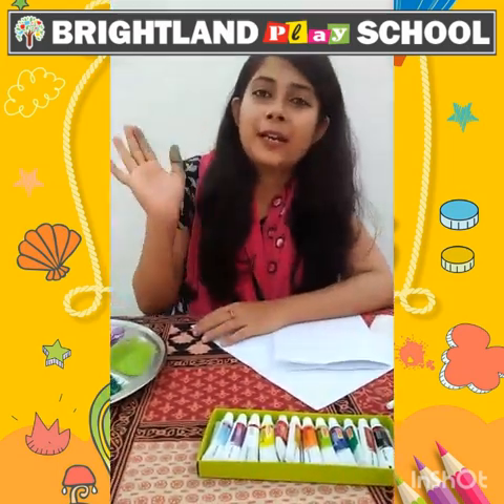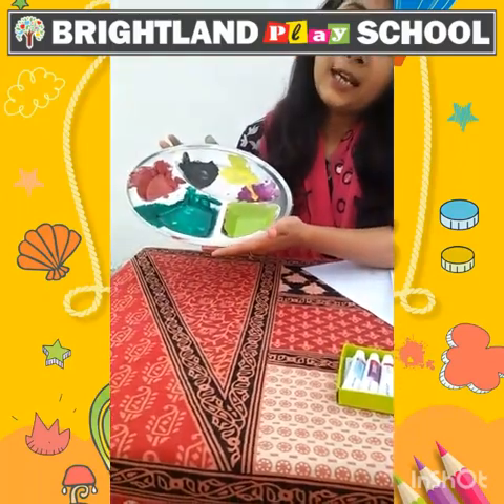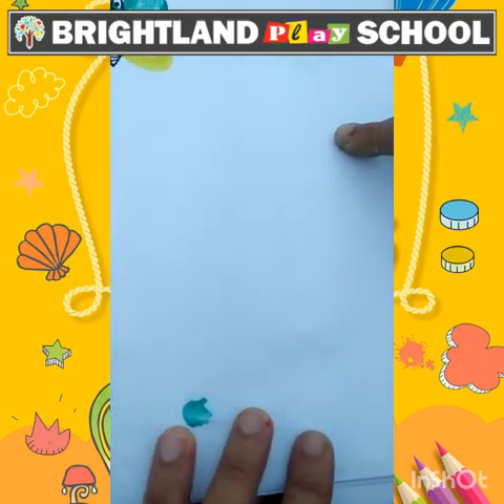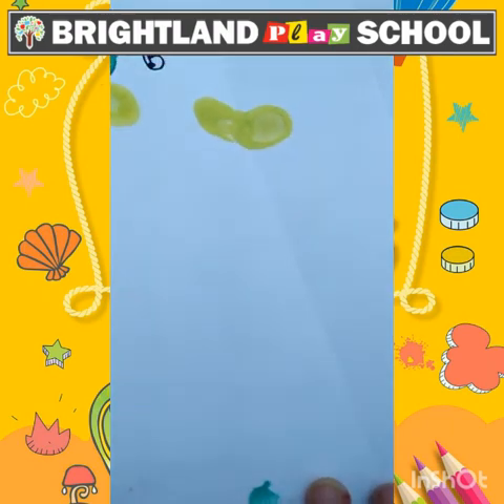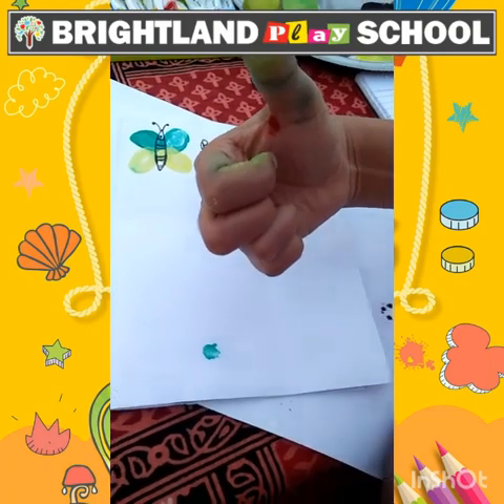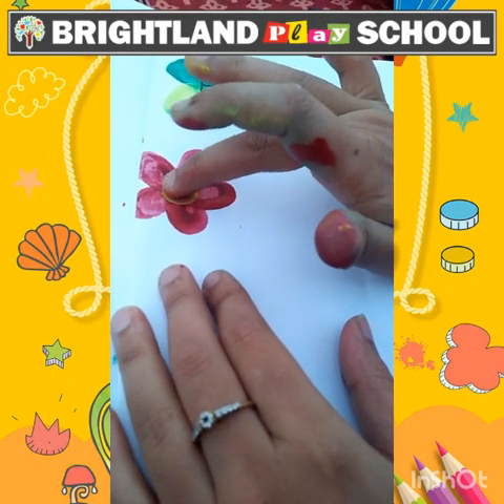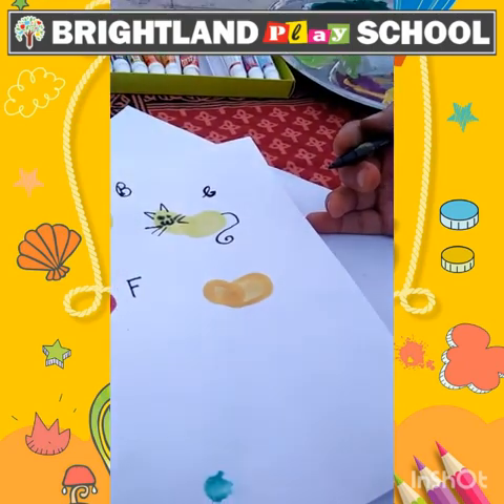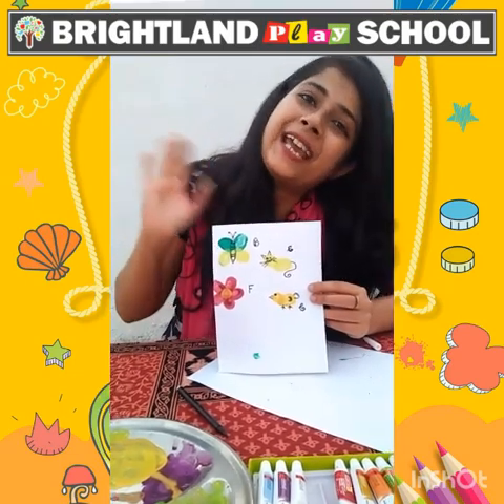Hand Painting for LKG Class | Brightland School Lucknow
Brightland School Lucknow